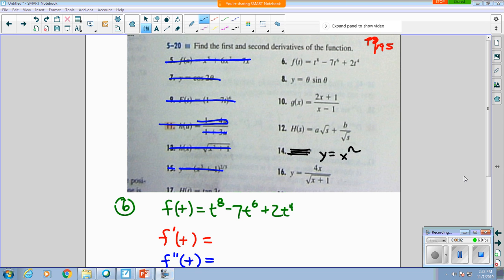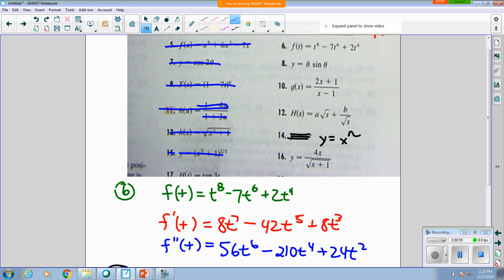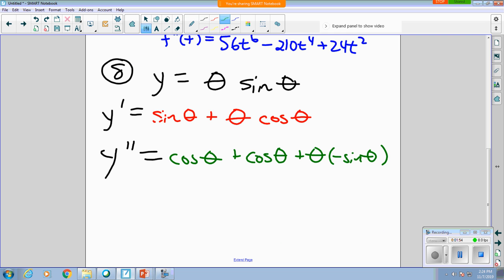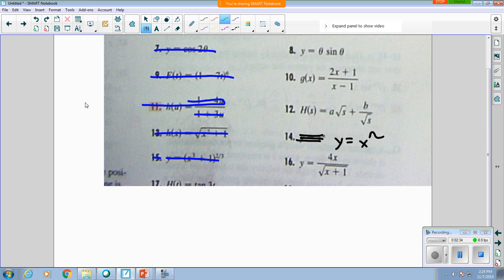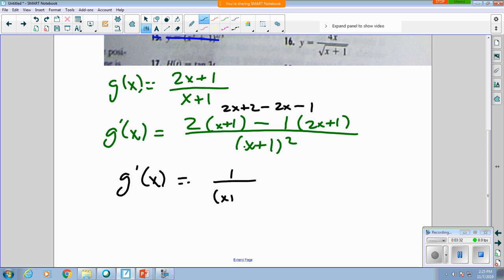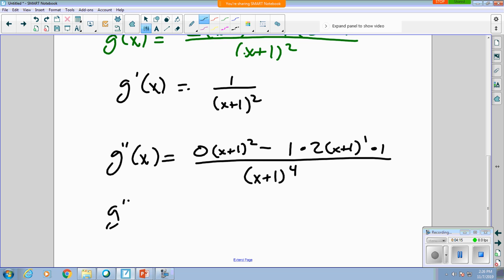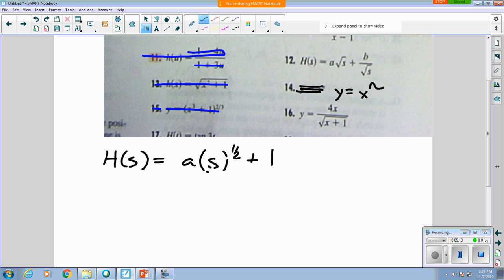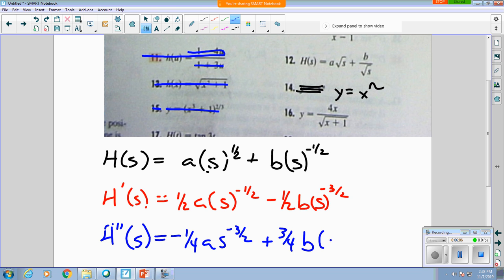AP Calculus AB Higher Order Derivatives -- Juda math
Stewart  3.8   6, 8, 10 & 12